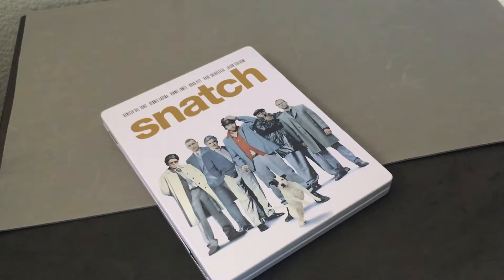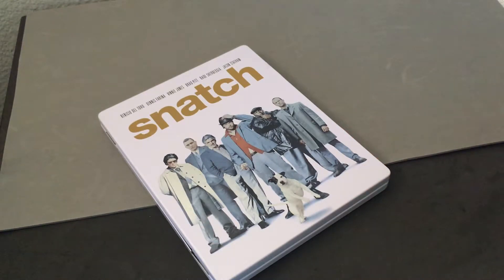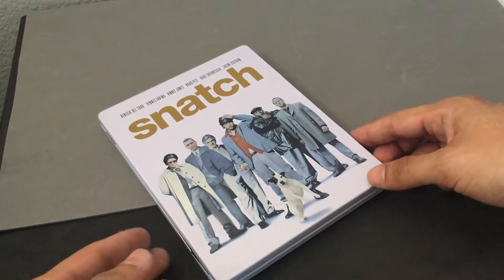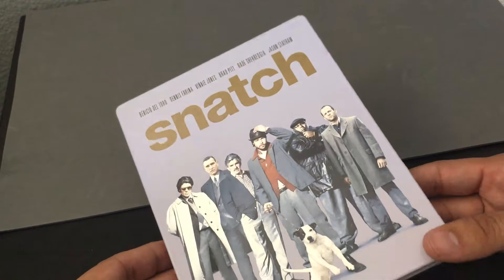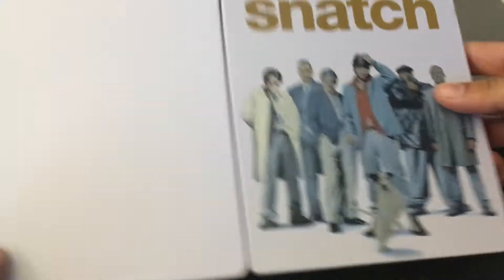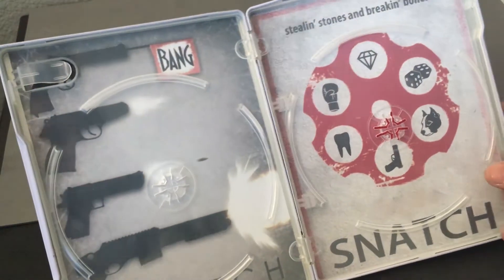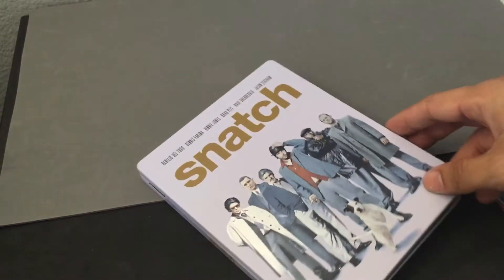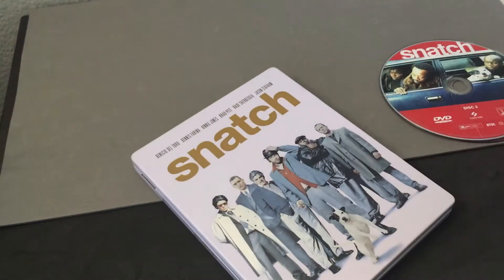SNATCH [U.K.] STEELBOOK METALPACK BLU RAY REVIEW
SPECS
Video codec: MPEG-4 AVC
Special features: SD ( '16)
Audio
English: DTS-HD Master Audio 5.1
Discs
Blu-ray Disc
Two-disc set (1 BD, 1 DVD)
BD  Live
Packaging (Sony)
FRN METALPAK
CUSTOM INTERIOR ART
ORIGINAL BACK ART
Playback Region FREE

SPECIAL FEATURES: FRN BD (SONY) disc 1
COMMENTARY: Director/Producer:
Languages: commentary subtitles: Pikey:
The snatch cutting room: [internet]:
Deleted scenes w/commentary PLAY ALL [6]:  (9:00):
 The pub: (1:31):
 A bigger bully: (1:51):
 Whoops: (1:54):
 Fake stone: (2:54):
 Goodboy mullet: (0:53):
 The dawg: (0:35):
Making snatch: (24:51):
Storyboard comparisions:
 Introduction of Characters - Comparison (1:12):
 Introduction of Characters - Storyboards (1:12):
 Avi Goes to London - Comparison (0:11):
 Avi Goes to London - Storyboards (0:11):
 The Big Fight - Comparison (5:29):
 The Big Fight - Storyboards (5:30):
Video photo gallery: (5:15):
Snatch tv spots & trailers:
 Spot1: (0:32)  Spot2: (0:32)  Spot3: (0:32)
 Teaser (0:53)  Trailer: (HD, 2:02)
Blu-ray disc is High Definition! promo (2:28):

*SPECIAL FEATURES: US DVD (SONY) disc 2
EE: on Main Menu-Highlight arrow key-press up, then L.- a diamond #1 appears-are you easily offended (1:31):
EE: on 2nd main menu page- highlight the back arrow- press 'up & L.- "quote montage (1:15):
EE: in filmographies, go to Guy Ritchie, press up, then L.- a diamond #1 appears- interview w/director on G.Ritchie (3:15):
EE: in filmographies, go to Brad Pitt, press up, then L.- a diamond #1 appears- Interview w/director on B.Pitt (1:13):
EE: in filmographies, go to Vinnie Jones, press up, then L.- a diamond #1 appears- interview w/director on V.Jones (0:47):